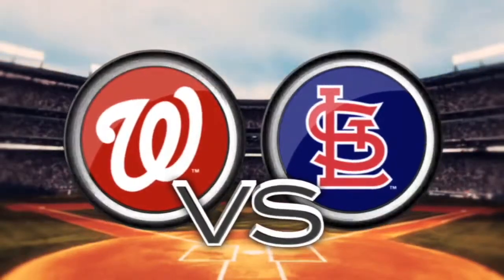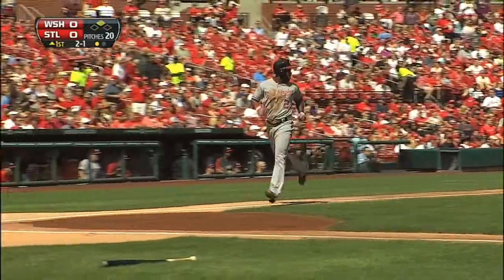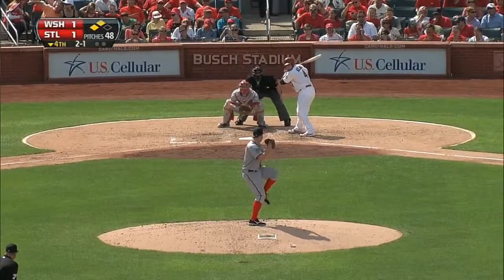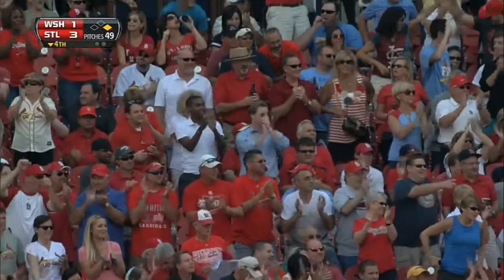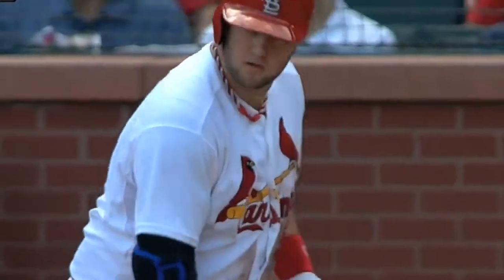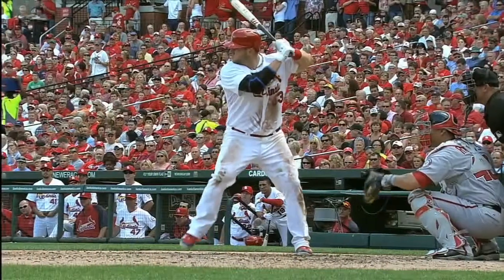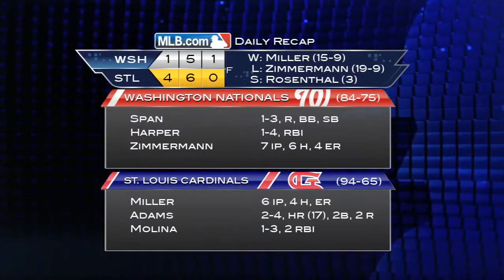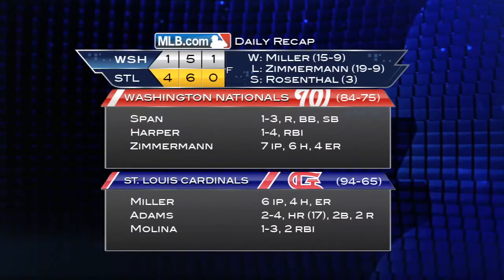2013/09/25 Recap: WSH 1, STL 4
9/25/13: Molina, Adams back Miller in Cards' 4-1 win